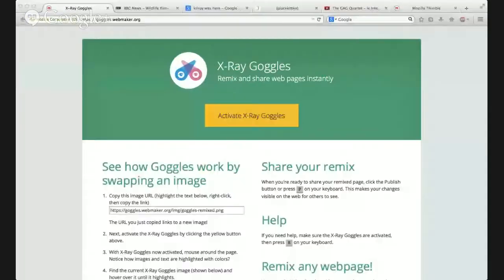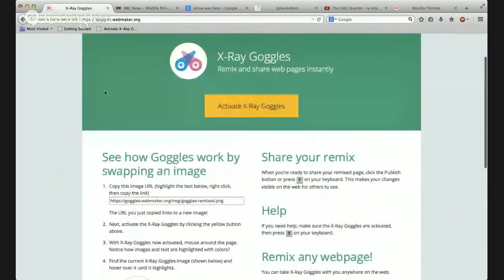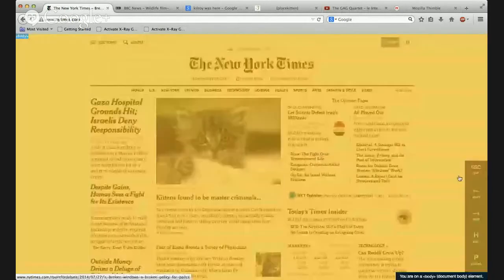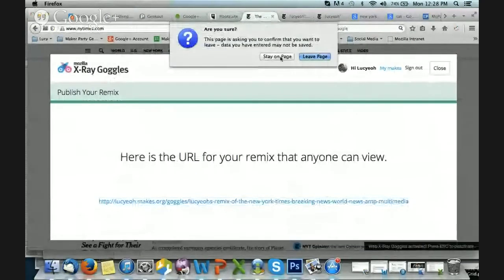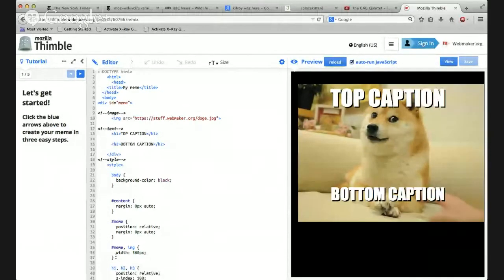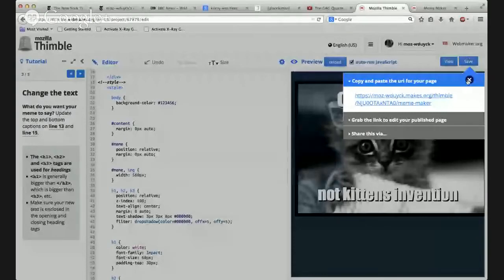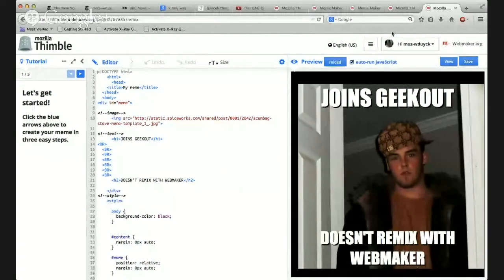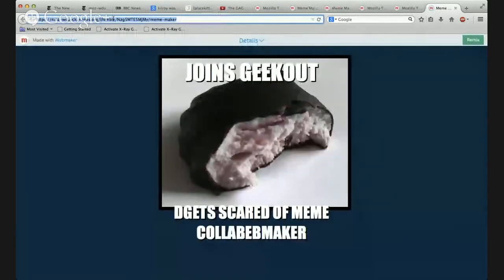Make a Meme & Hack the Web with X-Ray Goggles